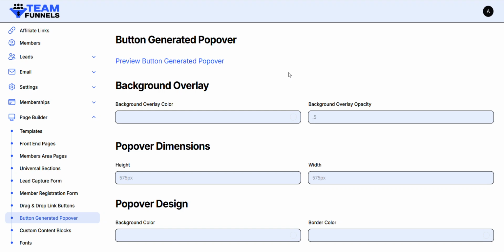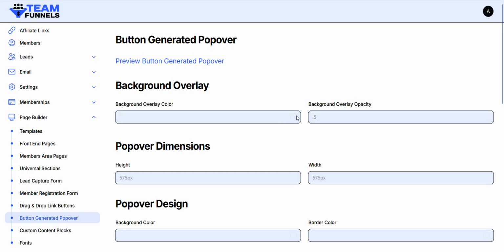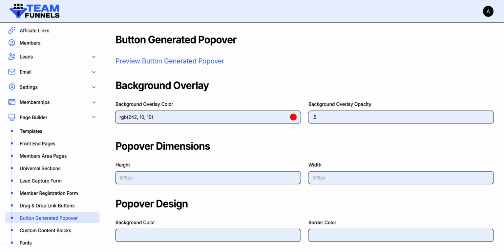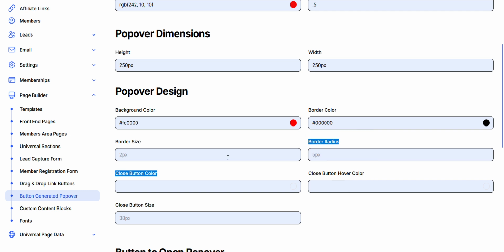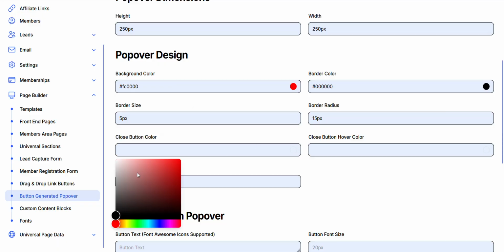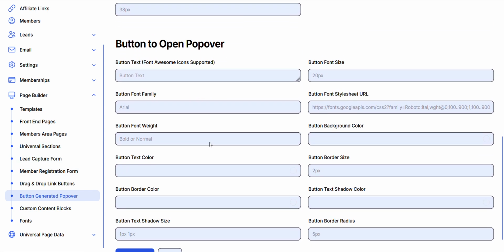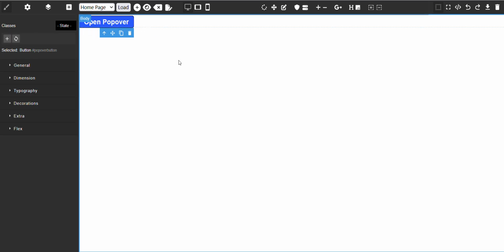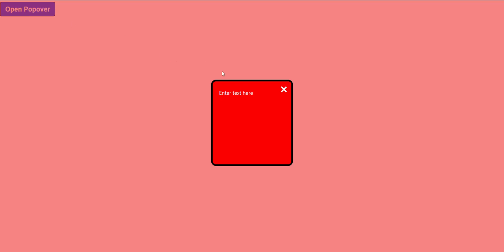Button generated popover that can be put on any front end page